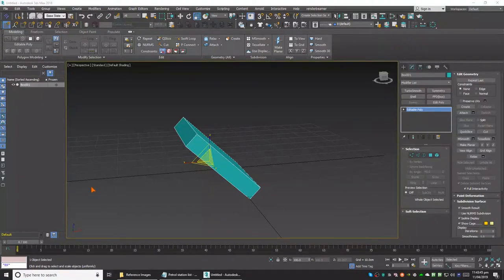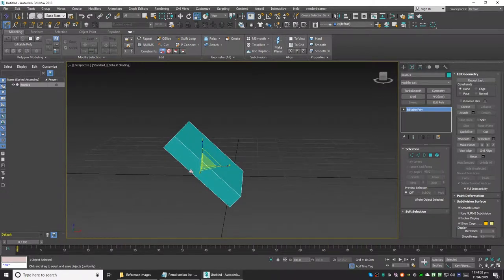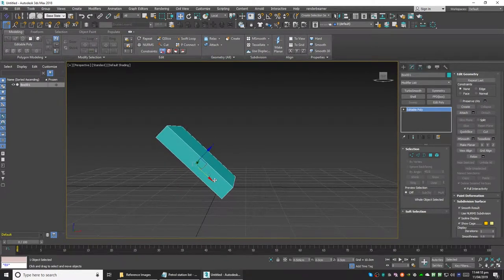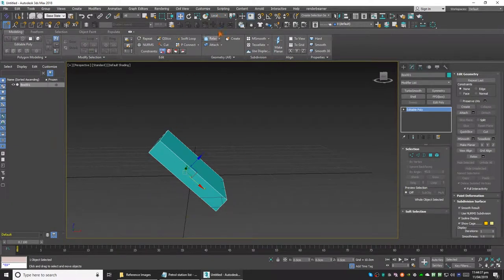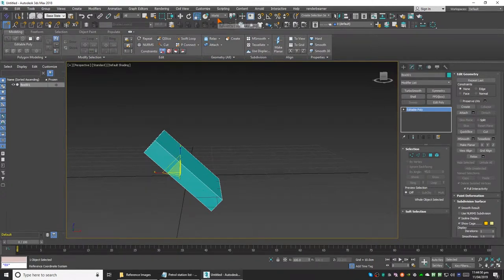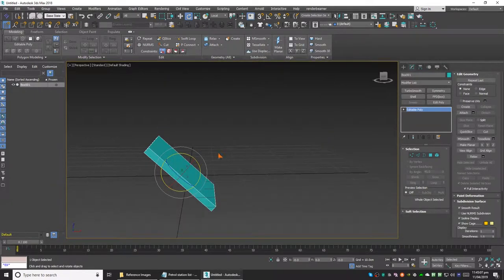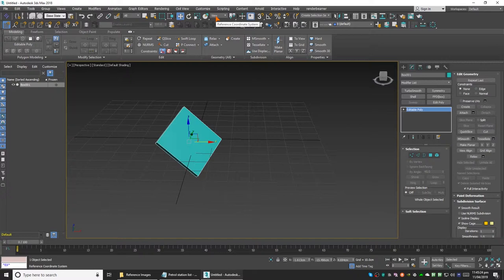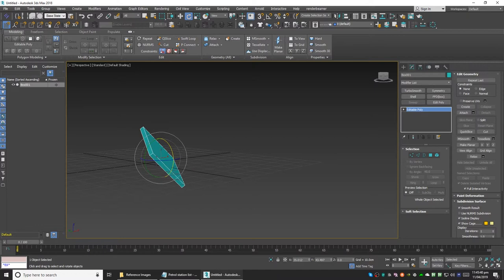3ds Max - Same Coordinate System for all Transform tools.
In this very short tutorial I will show you how to set up the Ref Coordinate System so that it doesn't change when you change your transform tool, such as when you go from move to scale, it won't go back from local to view.